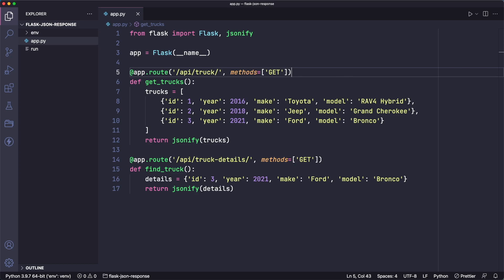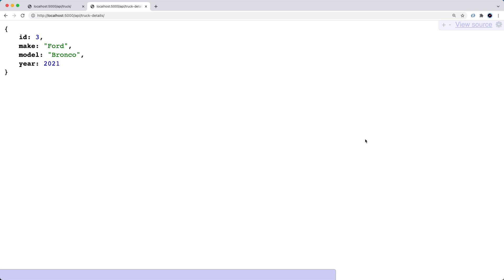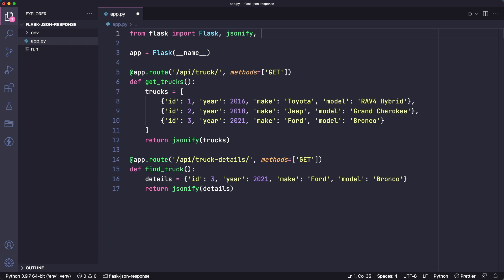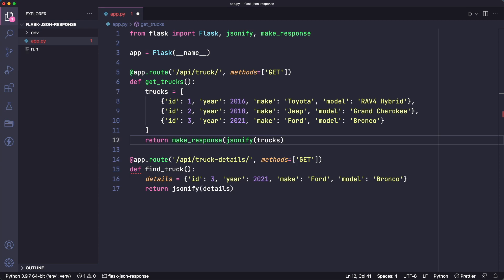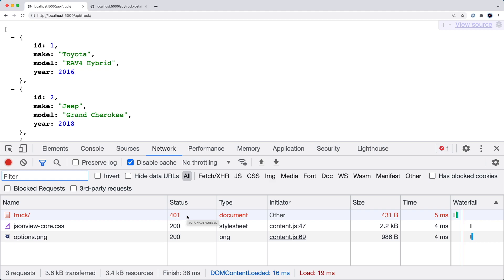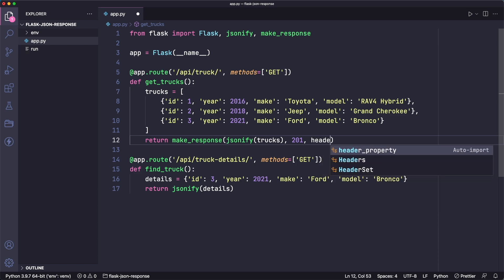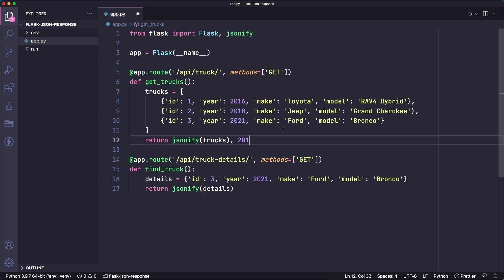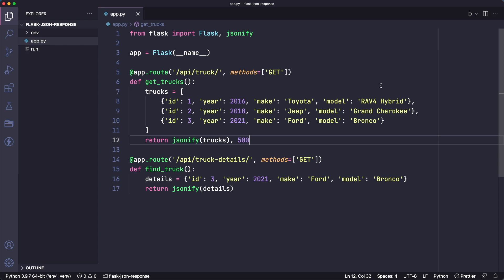How to Return HTTP Status Codes in Flask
Learn how to return specific HTTP status codes in your Flask app.

I swear by Linode. I've been using them for years and I refer every freelance client to them.